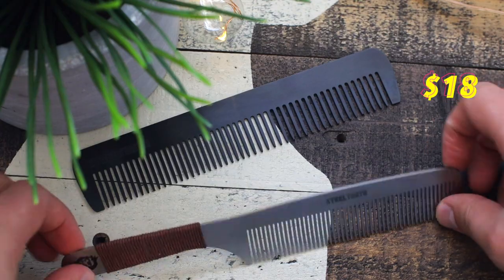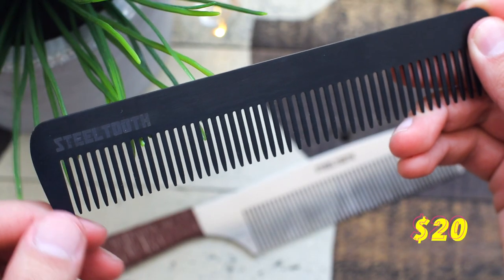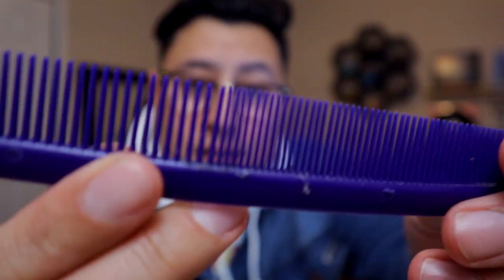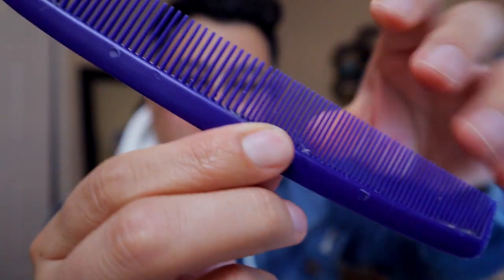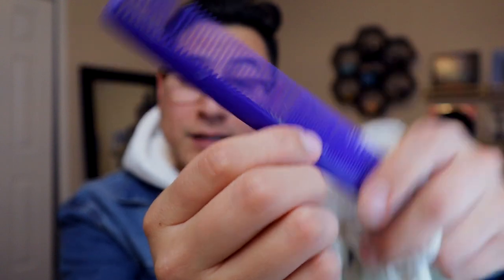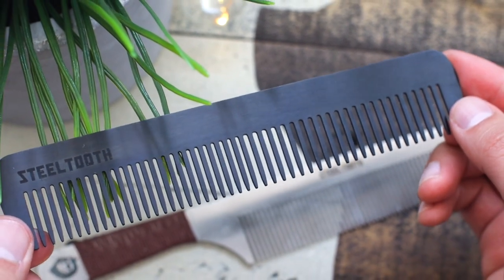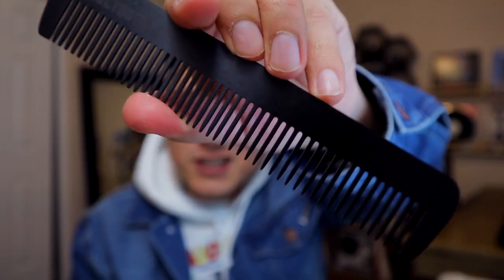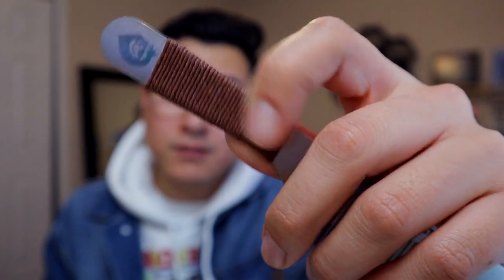STEEL TOOTH COMB REVIEW- BEST COMBS FOR MEN?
TODAY WE TALK ABOUT STEELTOOTH COMBS AND 3 REASONS WHY I FELL IN LOVE WITH STEEL COMBS FOR MENS HAIR AND FOR THOSE OF YOU THAT ARE FANS OF MENS POMADE. STEELTOOTH COMBS REVIEW